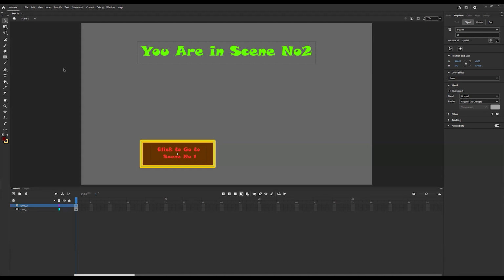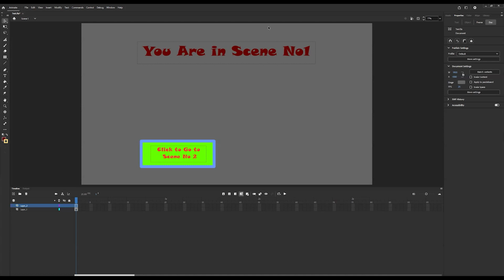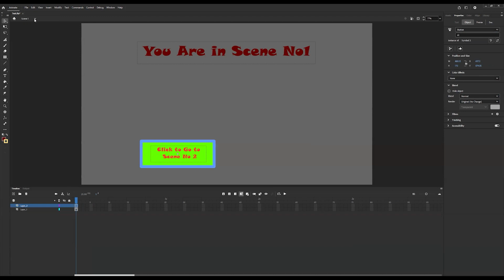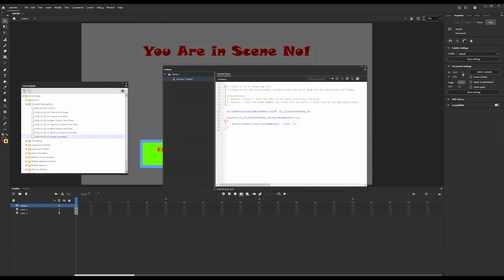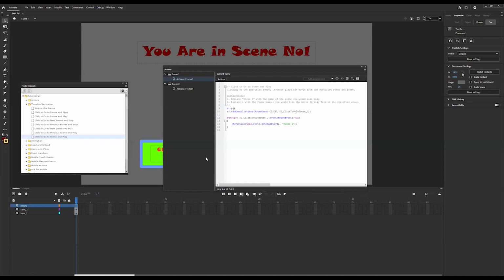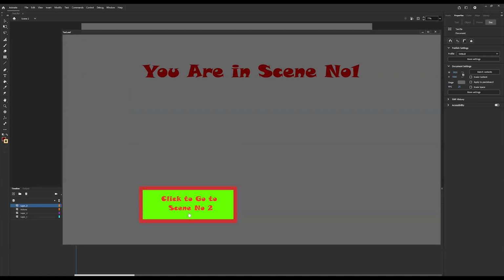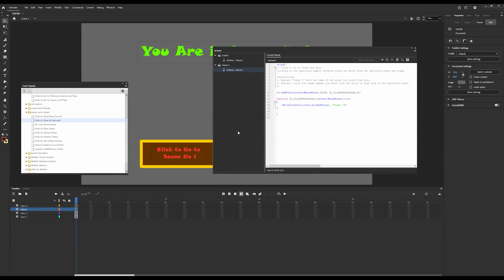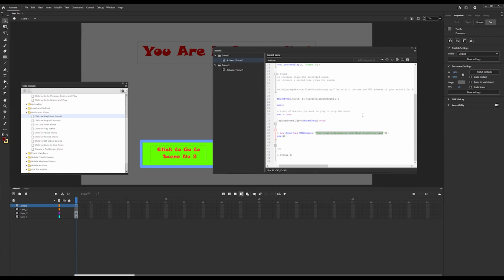Adobe Animate - How to use audio files - Button sound effects - Background Music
This tutorial explains how to use audio files in Adobe Animate including adding sound effects to button once the mouse is down, and how to add, play, stop Background Music.